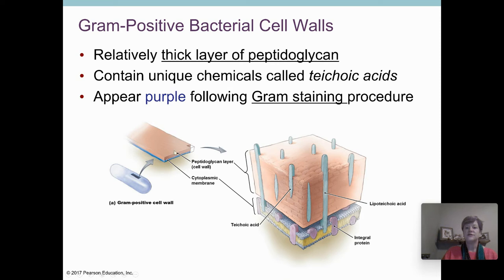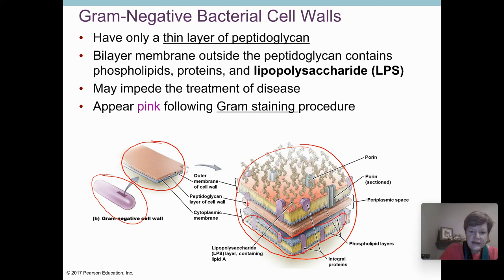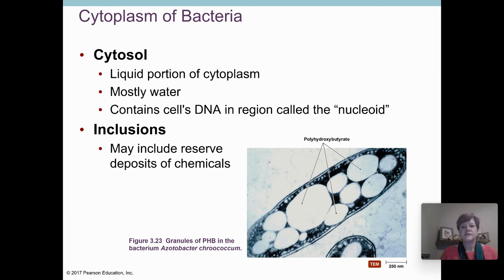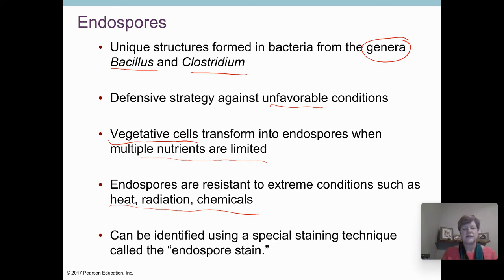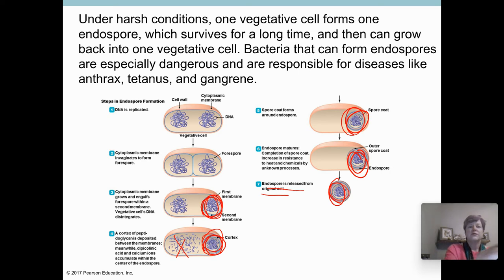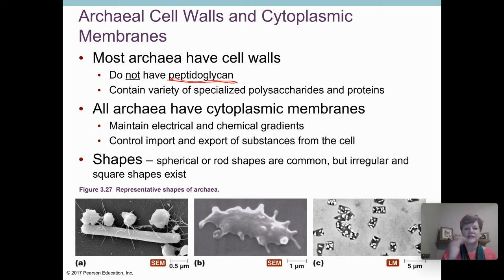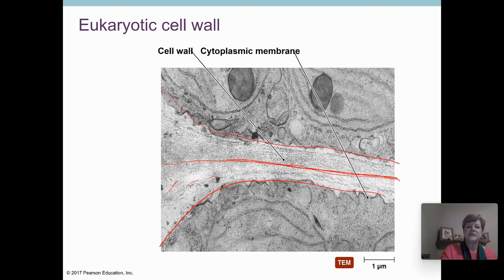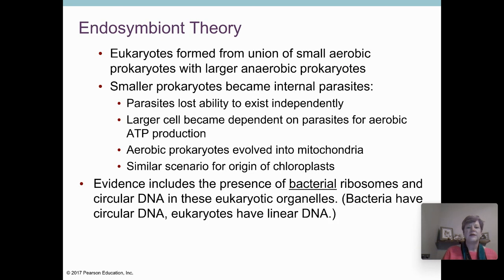MICRO 2420 Chapter 3 Part 3